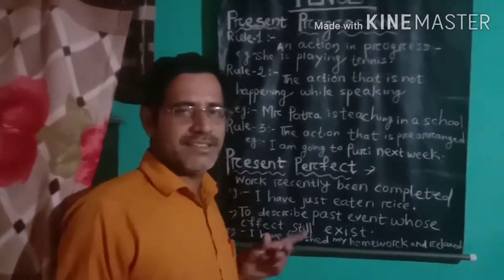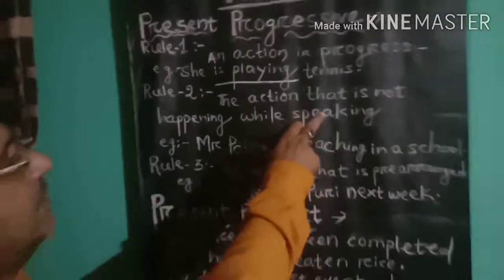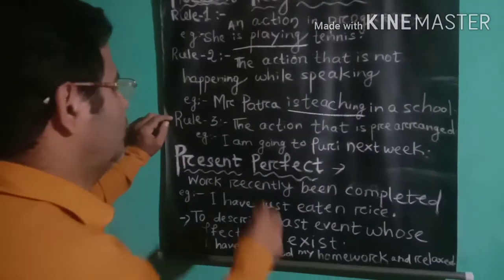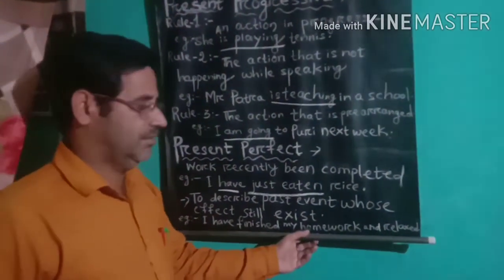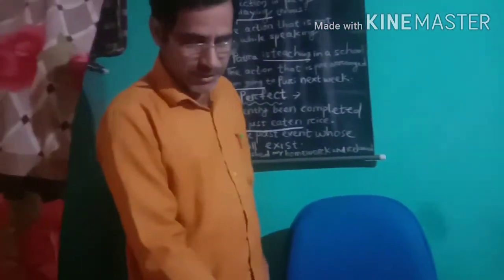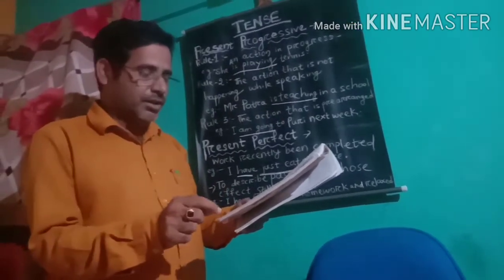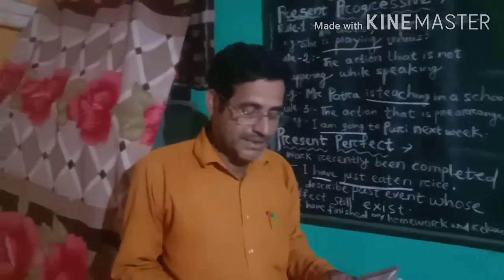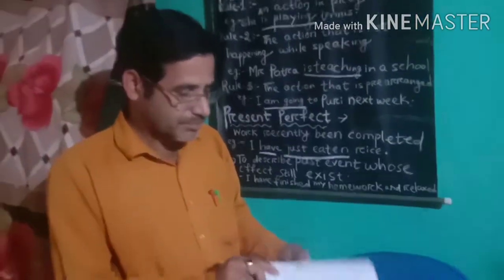Çlass 9 and 10 English grammar series Tense(part 2) all information about Tense....😀💓💓🥺👍🙏